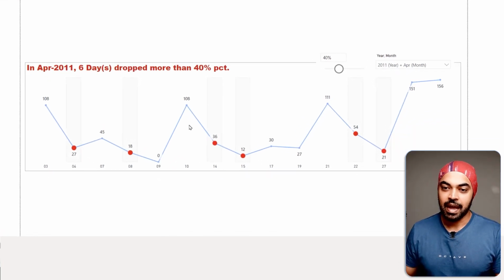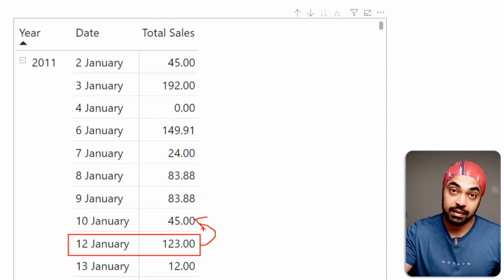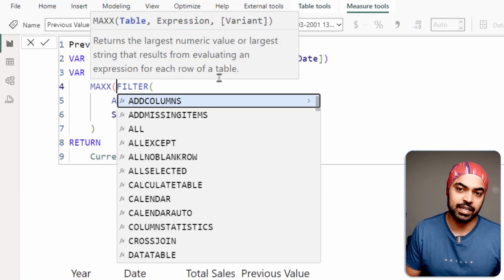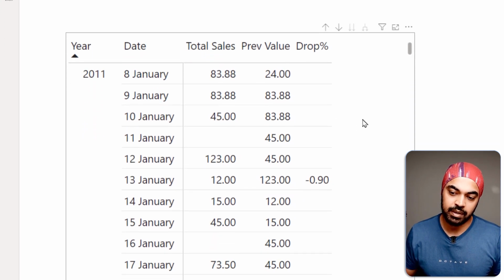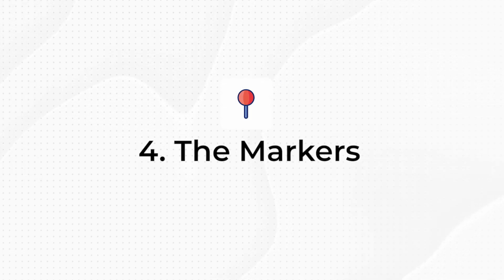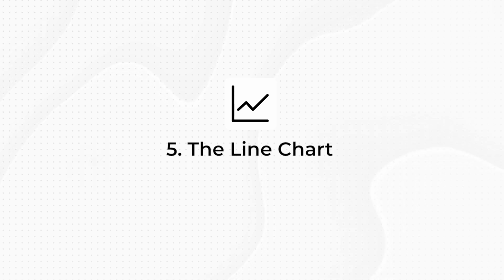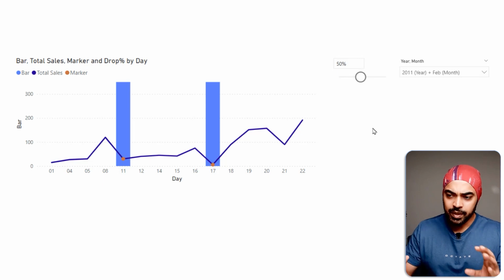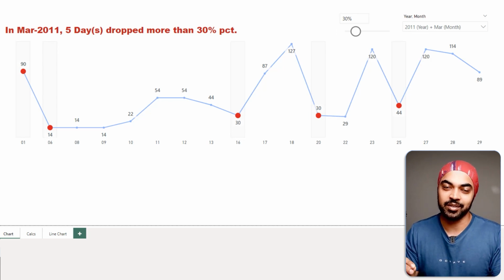Highlight Sales Drops - Creative Line Chart Visualization in Power BI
In this video, we will learn to create an awesome line chart in Power BI where sales drops are highlighted in a very creative way. We'll also create a dynamic slicer to adjust the drop percentage and add a meaningful title that updates automatically based on the data displayed.

ONLINE COURSES
✔️ Master 'M' in Power Query -